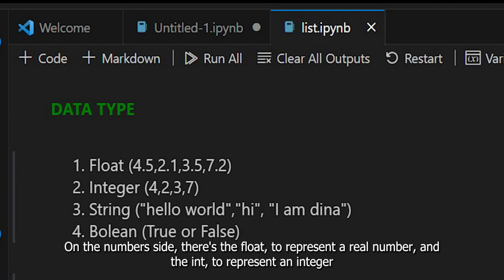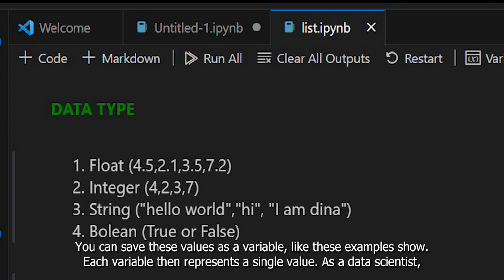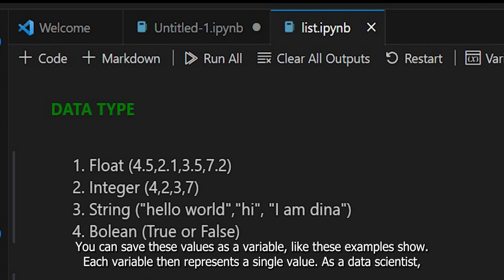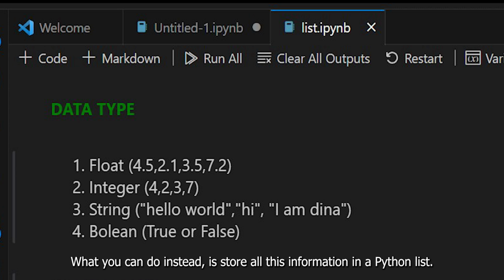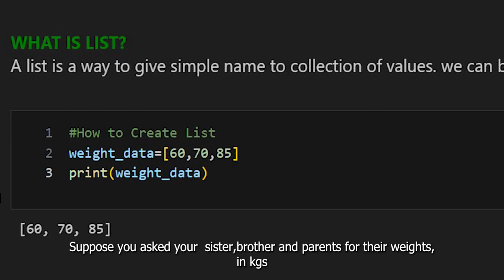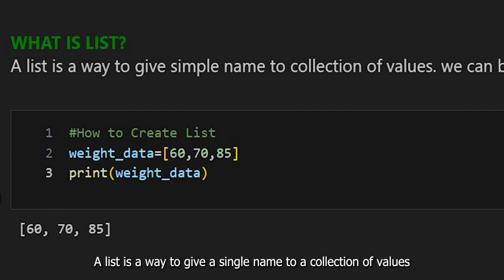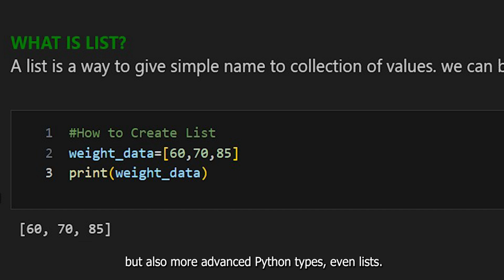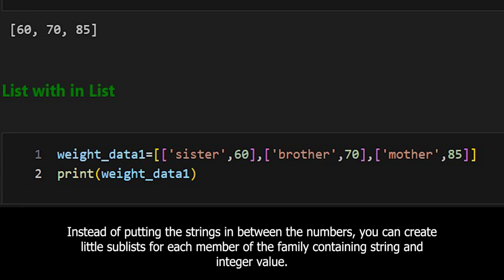Python List | Tutorial for beginners | Use of List in Python|Create list in python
How to use lists in Python. Learn Python basics with this Python tutorial for beginners. In this video, I explain one of the most important data types in Python, lists. After watching this Python tutorial , you'll think Python lists are easy!